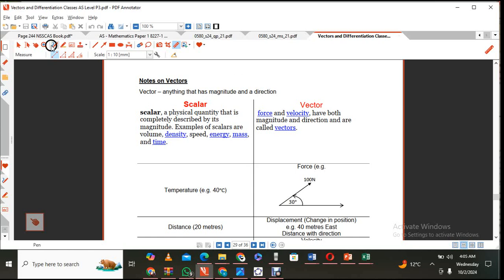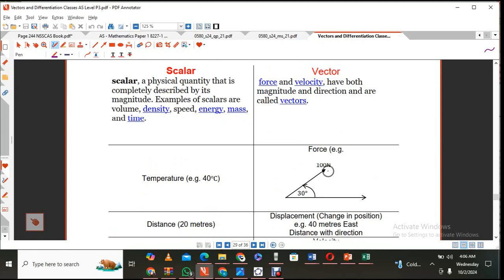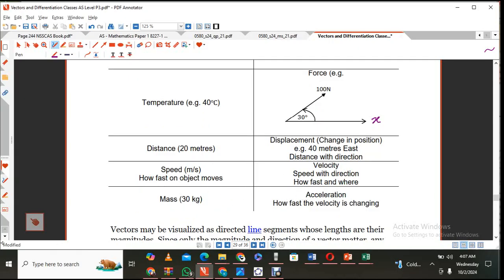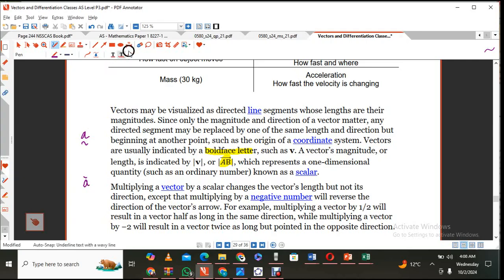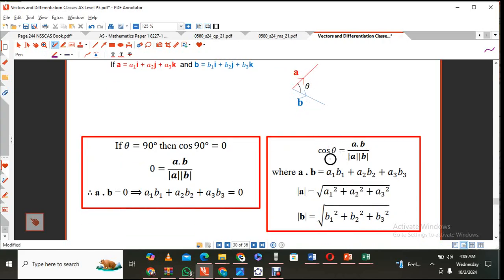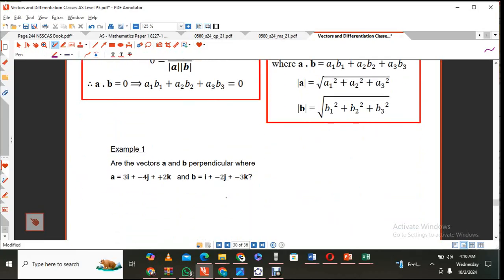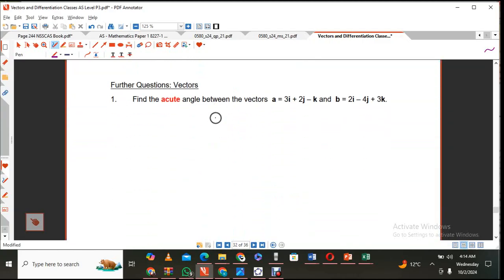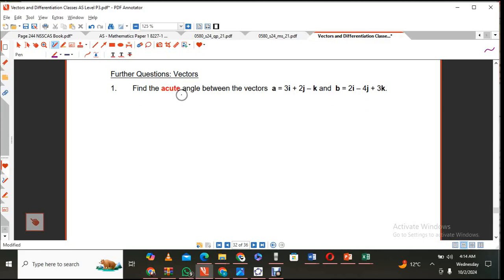Part 3 on 3D Vectors AS Level